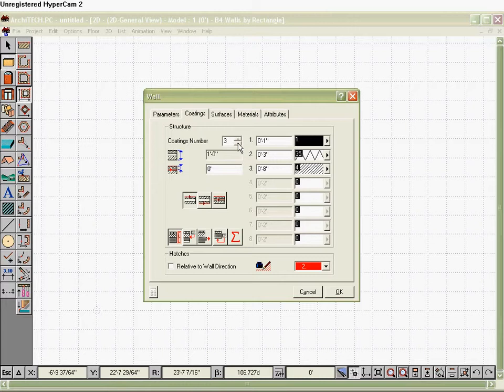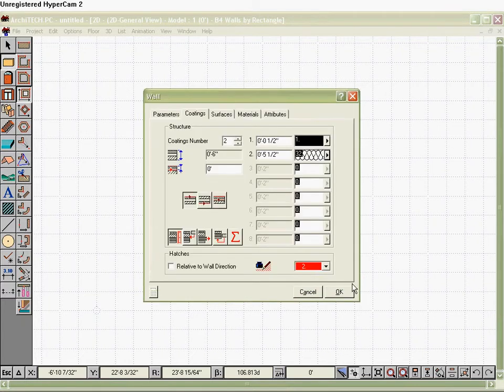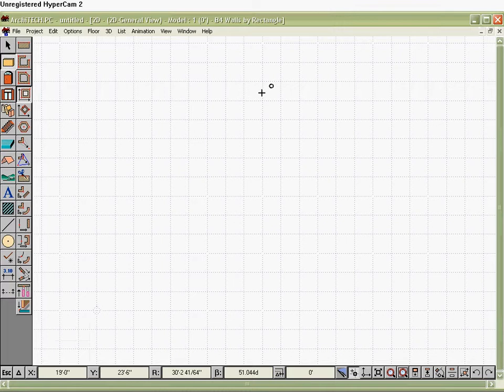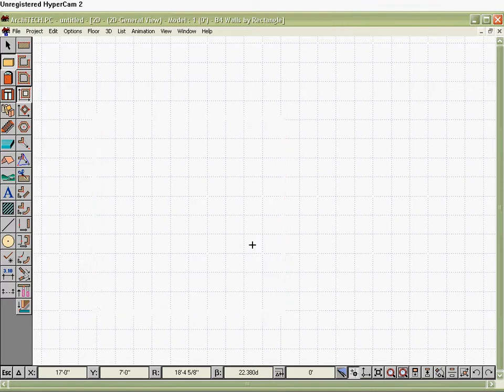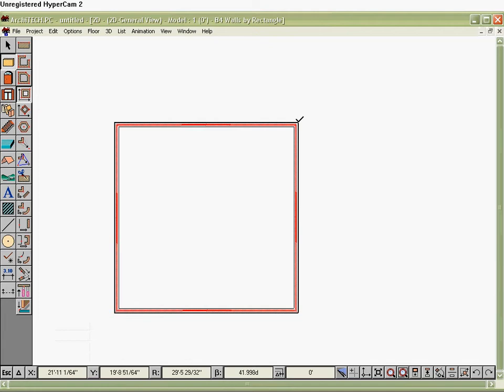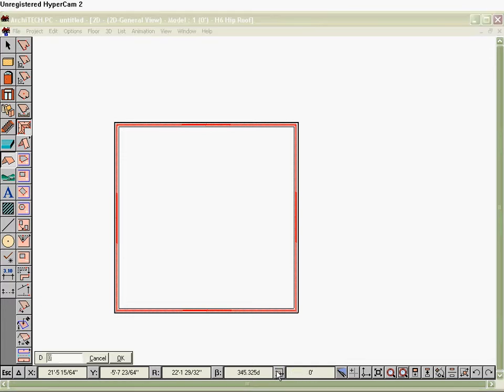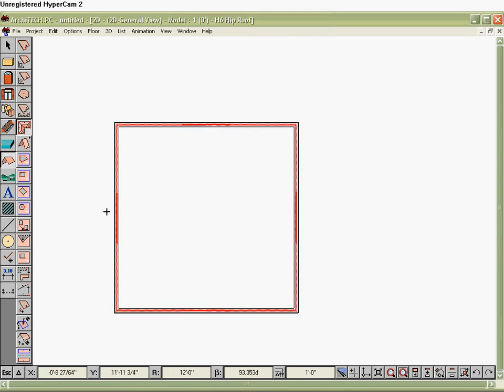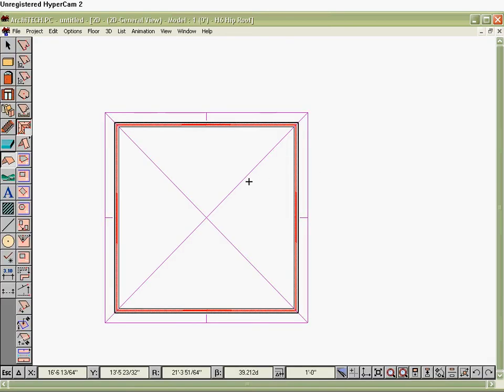Small Building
Using the wall and roof tools to quickly draw a small 20' x 20' building